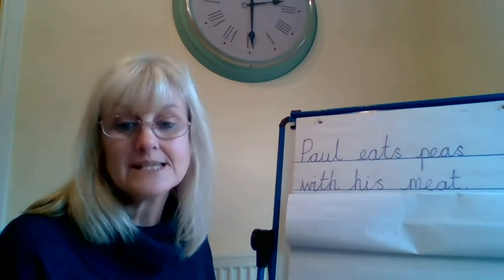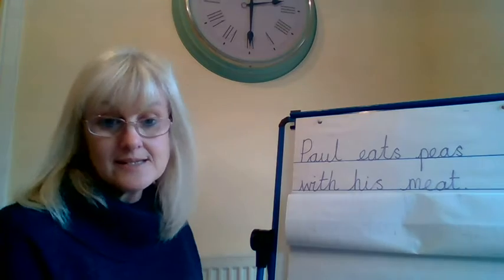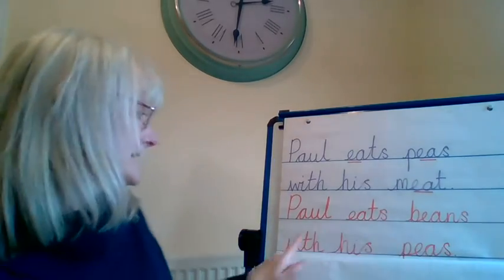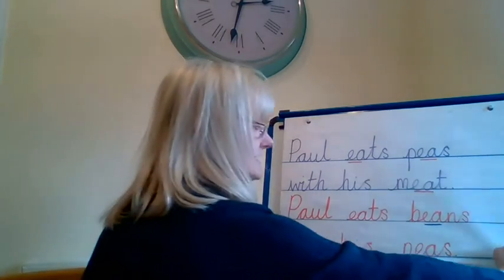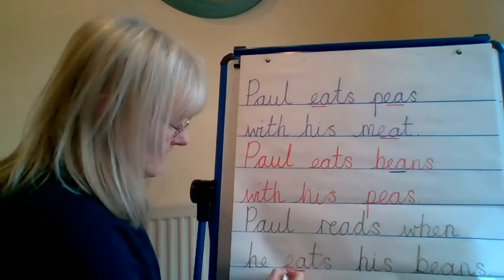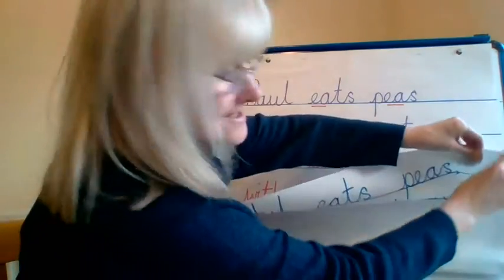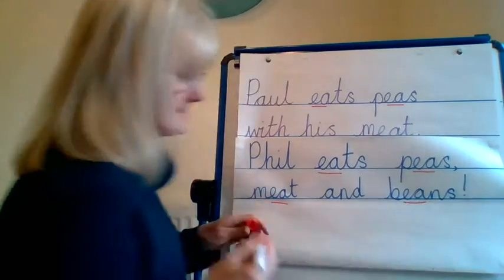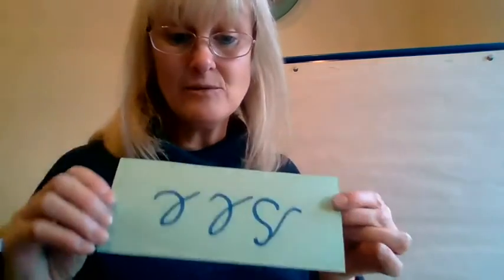PHASE 5 PHONICS Friday 8th Jan part 1